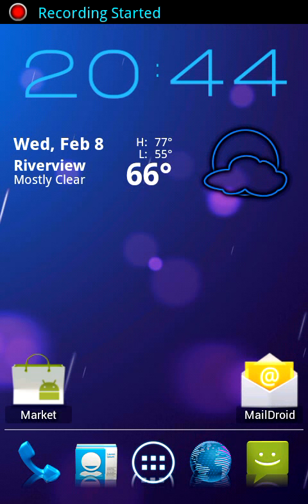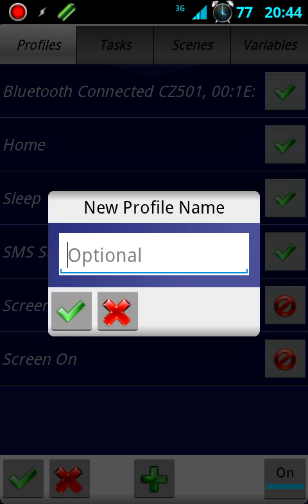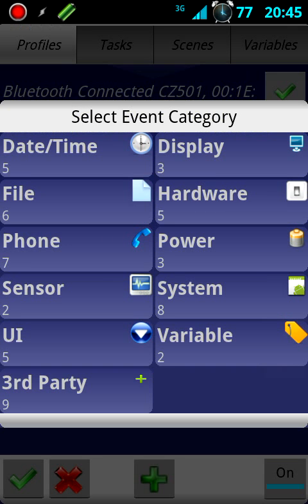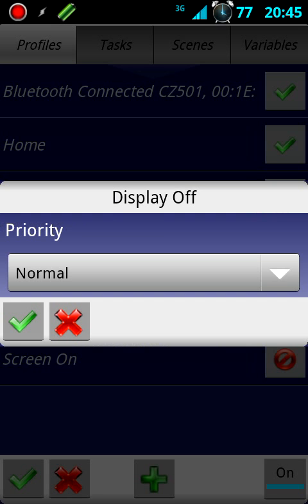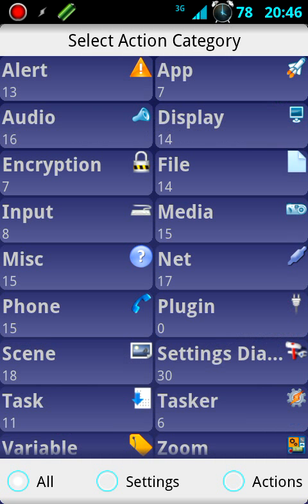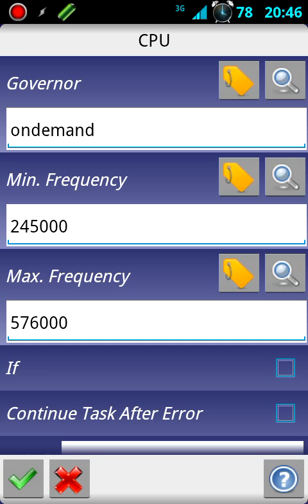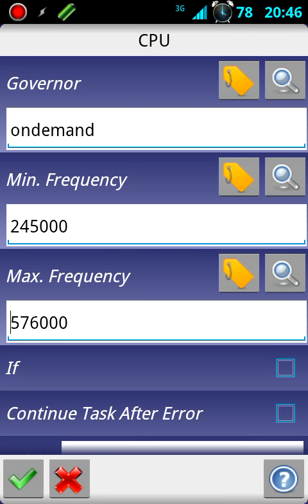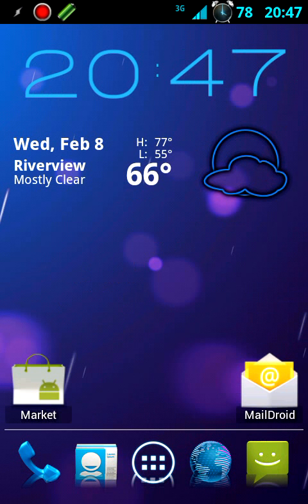Tasker App: Run CPU at half speed while screen is